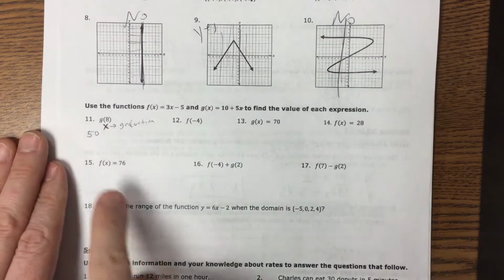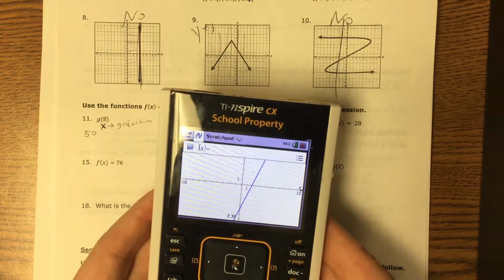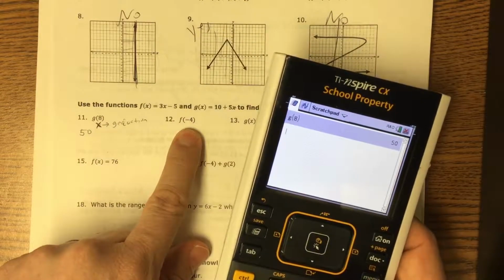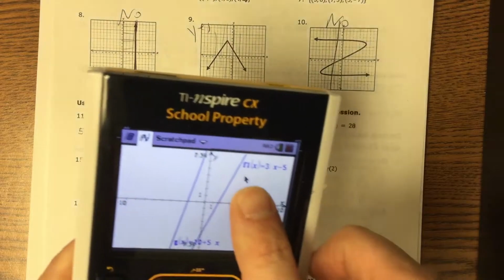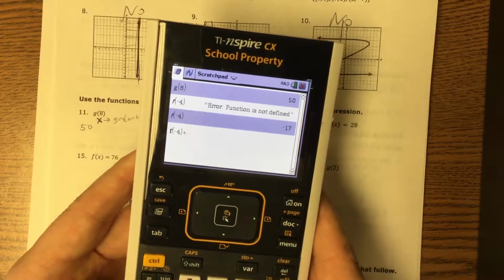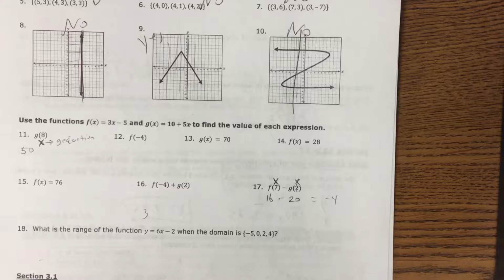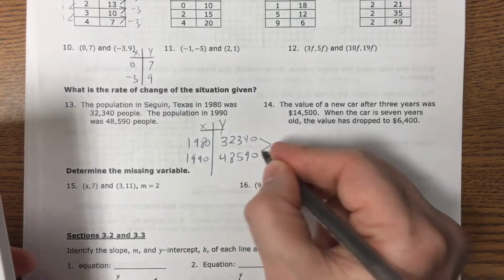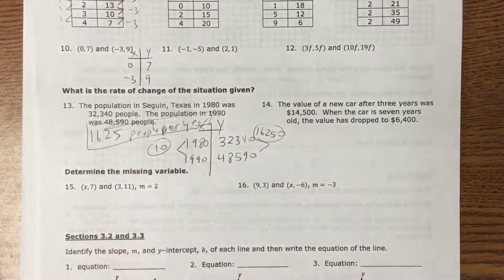Semester exam part 4